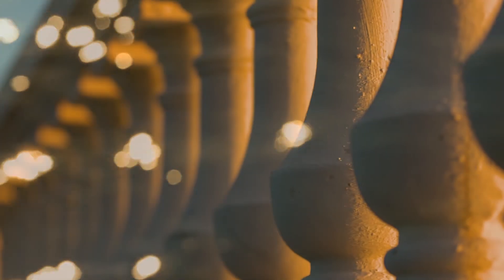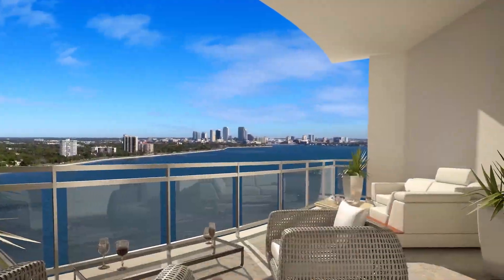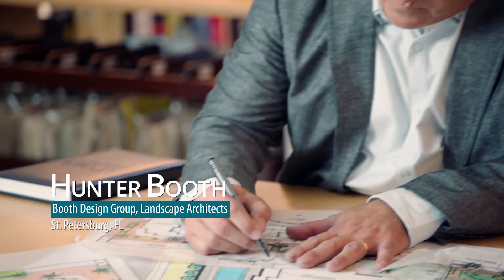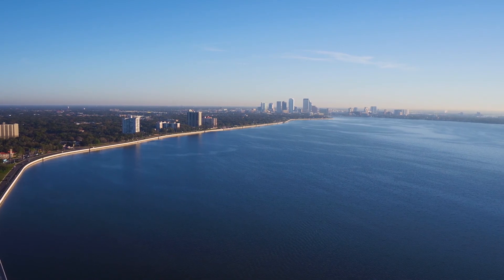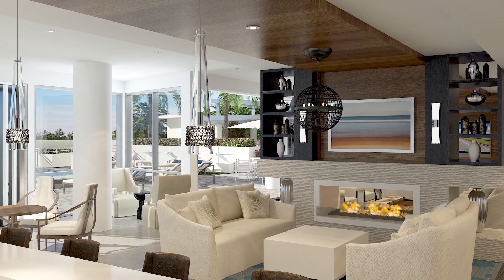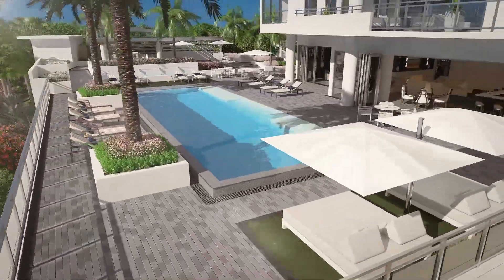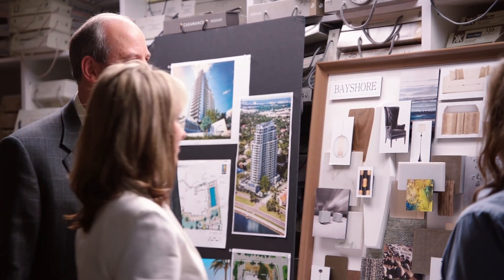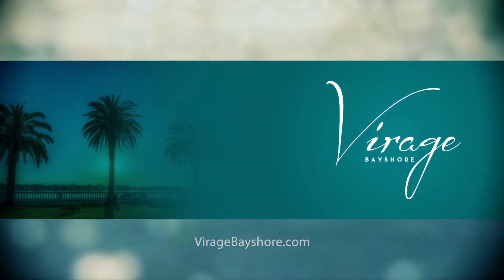Virage Bayshore | Vision Video | Tampa, Florida | 2017 | Luxury Living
Bayshore. Like Never Before.

A Limited Collection of New Waterfront Condominium Residences from $1 Million

Iconic views are being paired with a condominium lifestyle worthy of this most celebrated South Tampa location. Framed in crisp, modern architecture, expansive new residences feature soaring 10' ceilings, full height windows, and balconies offering panoramic water and downtown skyline views. A Fresh New Vision of Luxury Living on Tampa's Prestigious Bayshore Boulevard. Club level amenities include an elevated waterfront resort pool and state-of-the-art fitness and spa facility. Indoors, a private dining room and lounge overlook Bayshore Boulevard from an urban waterfront oasis unlike any to come before.